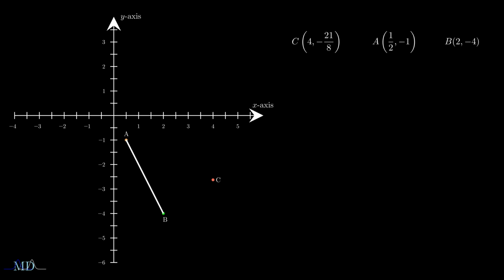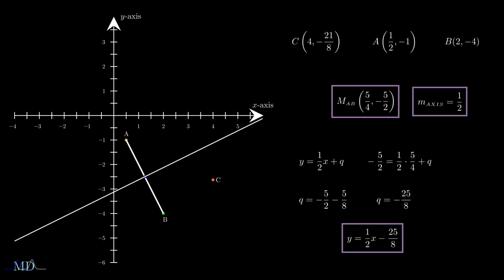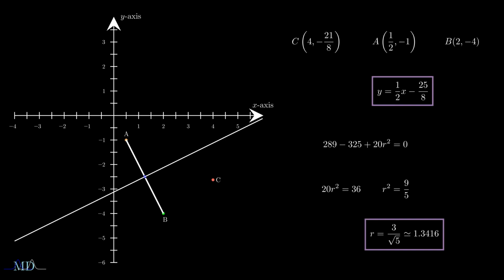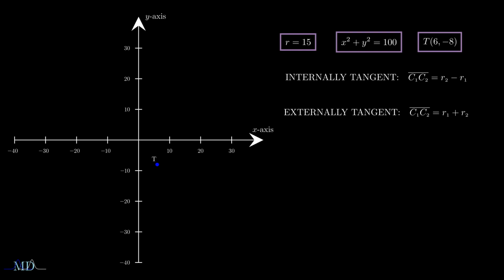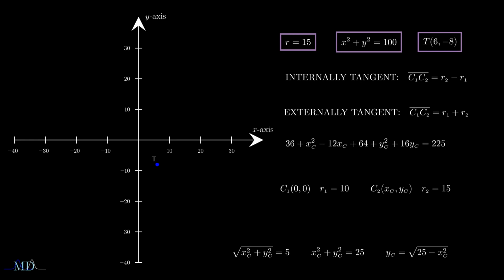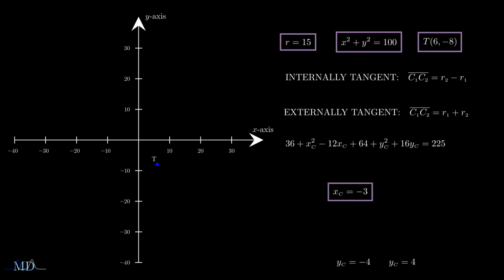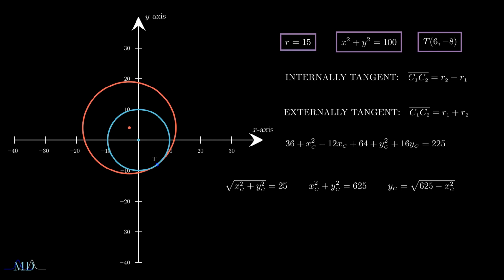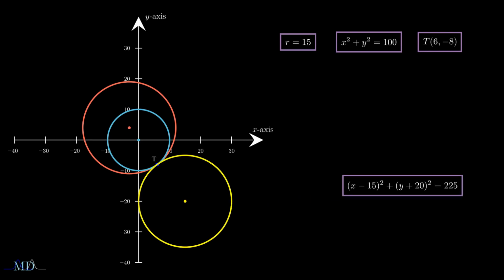Exercises on Circles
In this video I solve two exercises on circles in a coodinate sysytem. In particular in these exercises, it's required the knowledge of the conditions of tangency between a circle and a line, and between two circles.